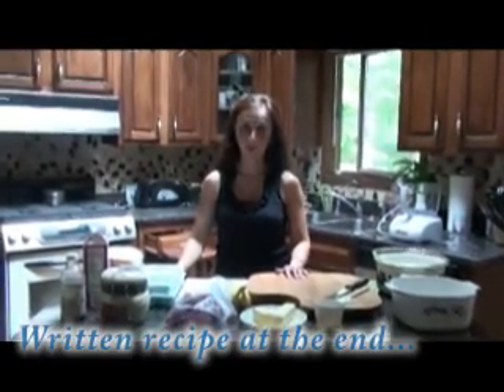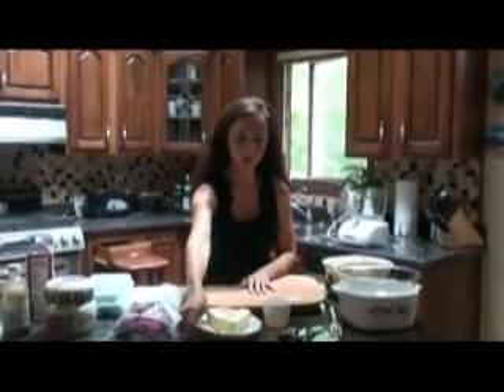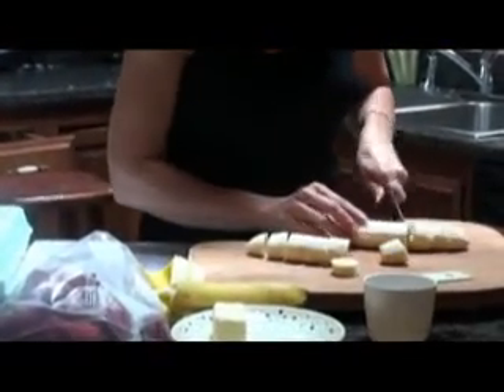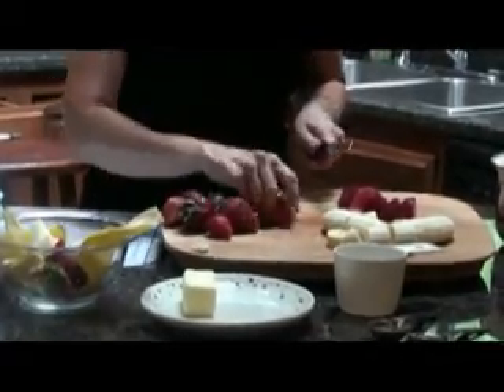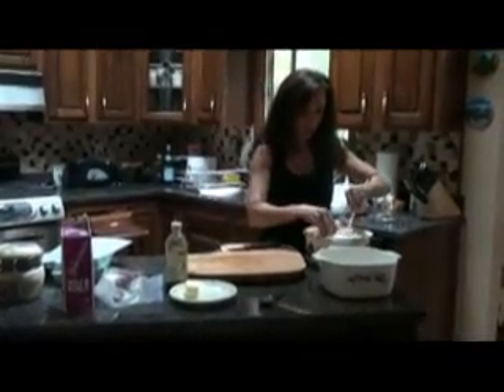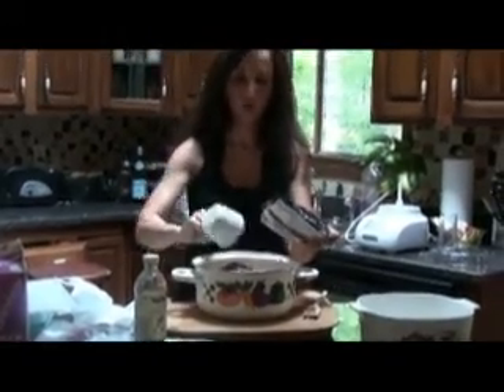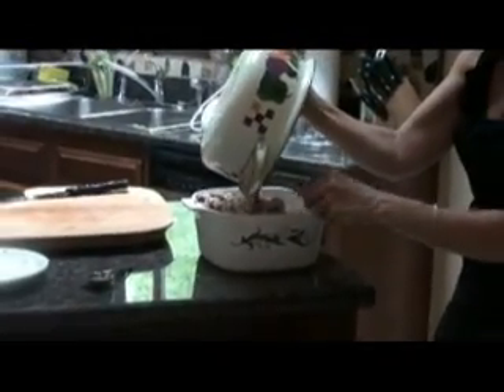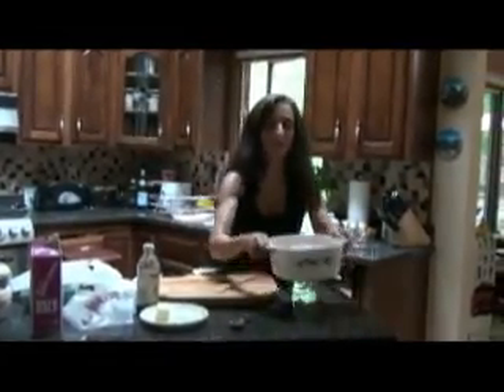Chocolate strawberry banana bread pudding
This is the best bread pudding ever. The flavor combination is so
delicious, it may become a family favorite... :)))